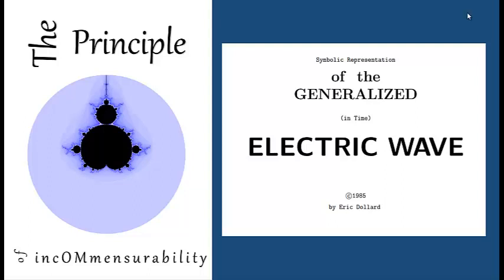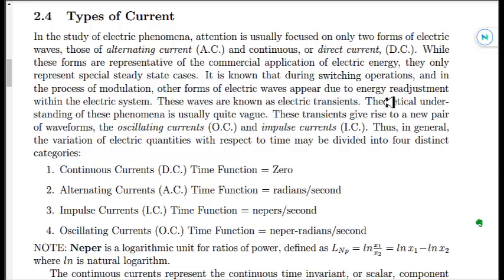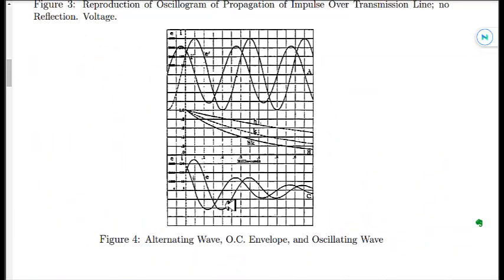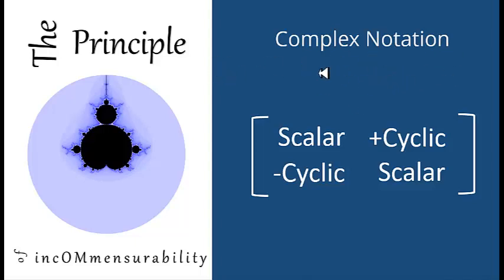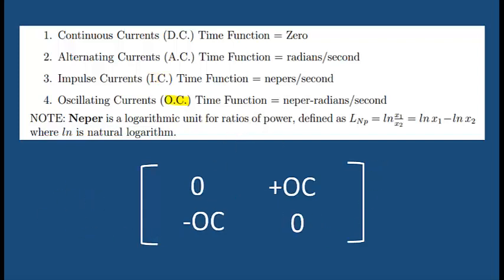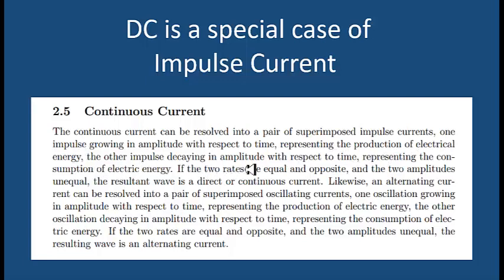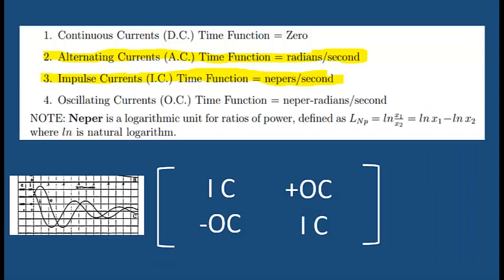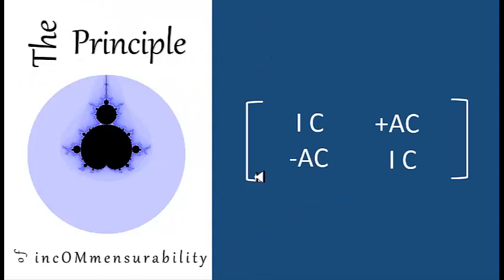The Principle : AC, DC, OC, IC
In this video, I review sections 2.4 and 2.5 of Eric Dollard's Electric Wave paper. Here, I show you how I am applying The Principle of Incommensurability to further decode what Eric Dollard is trying to say about the different kinds of currents that exist in electrical circuits.